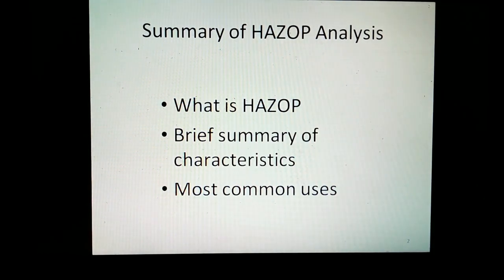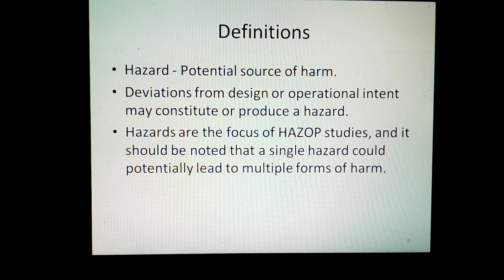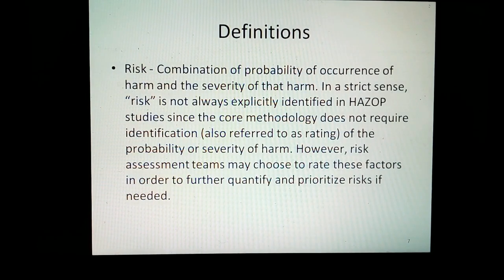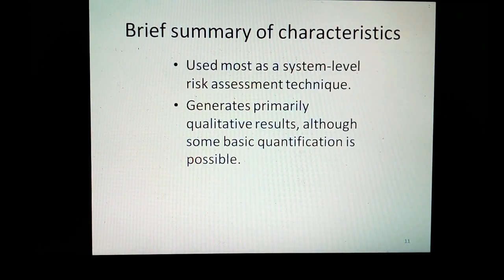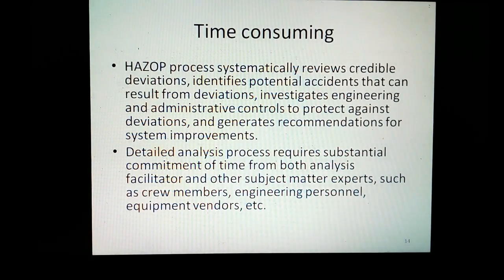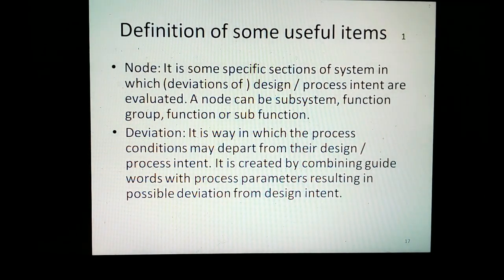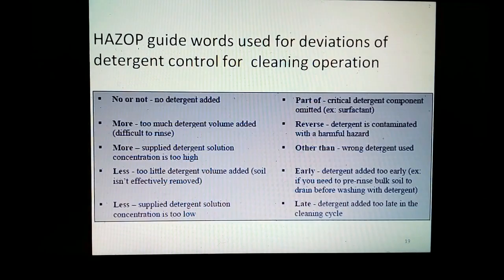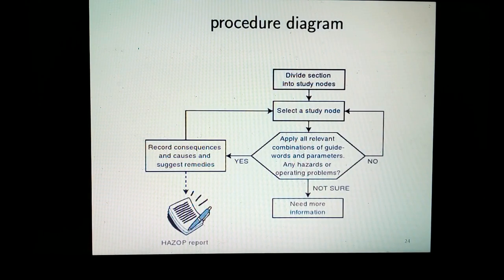Hazop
I am Satish Lele. This video is part of my Chemical Process Piping Channel on YouTube. This video is about Hazards and Operability Dtudies.